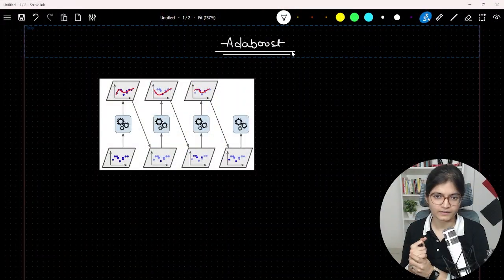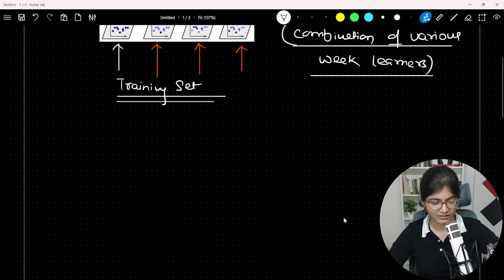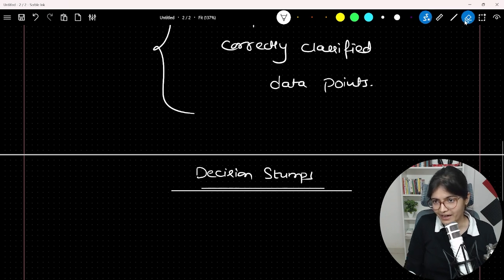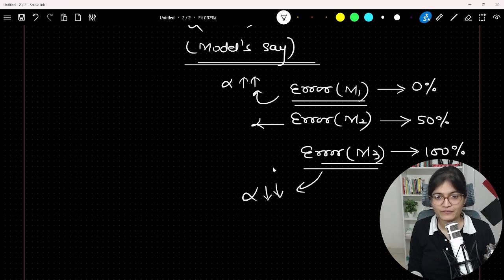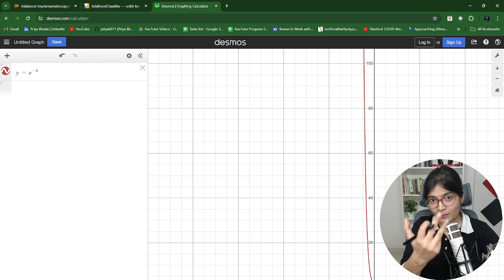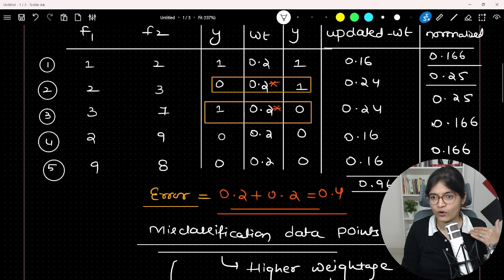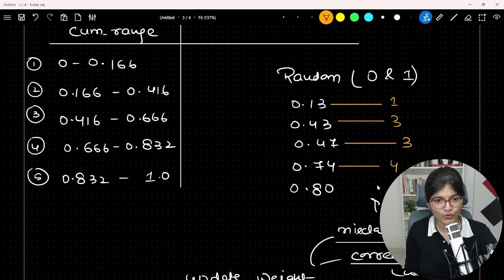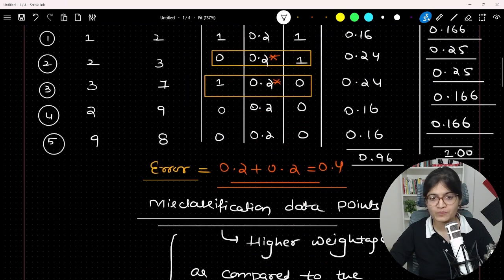Adaboost Introduction: Deep Dive into the Mathematical Intuition